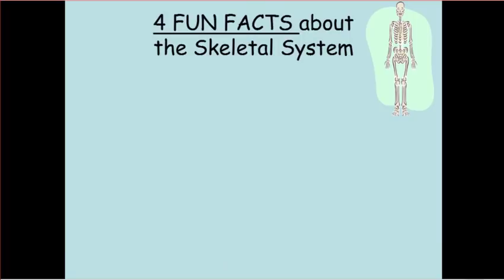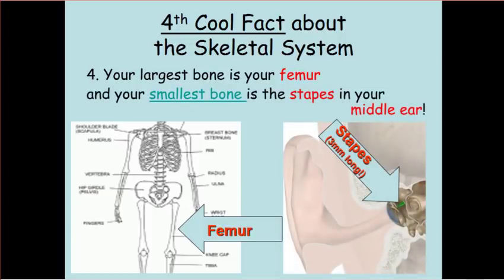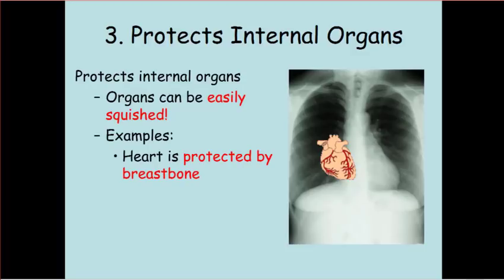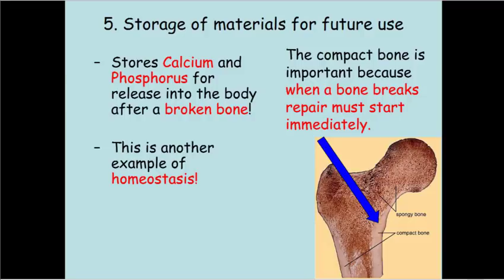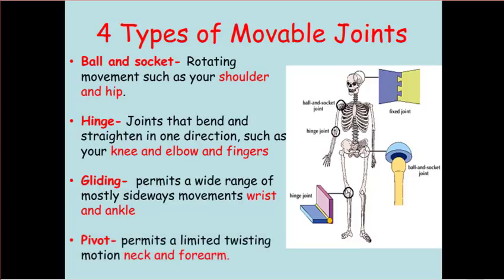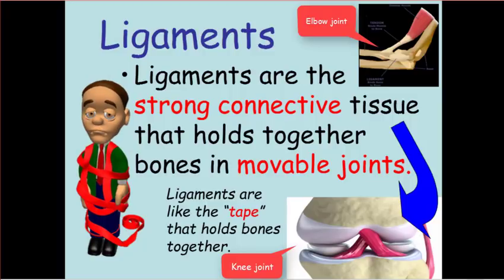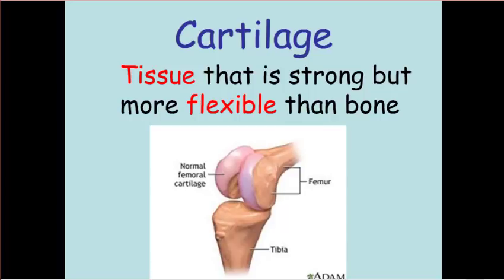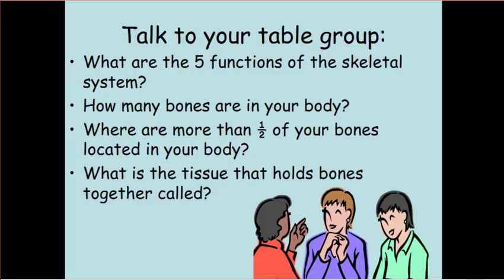The Skeletal System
This video goes over the structures and functions of the skeletal system, including joints and ligaments. For CFBISD students, there is a printed handout of notes to be taken as you watch the video. That notes packet will then be used to build the "Skeletal System" page for the Body Book project.